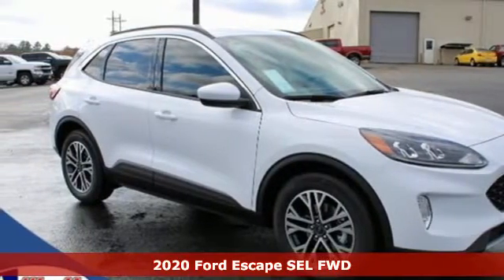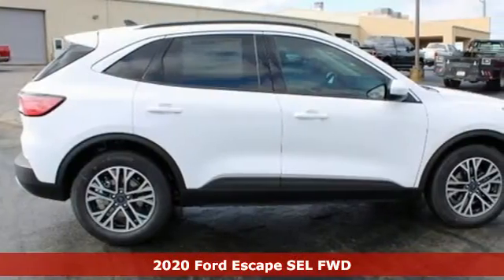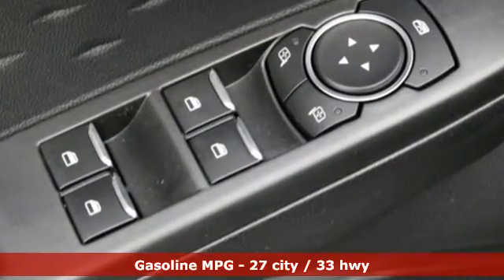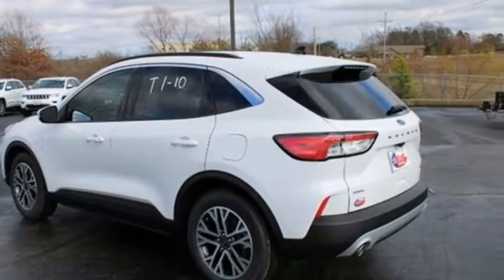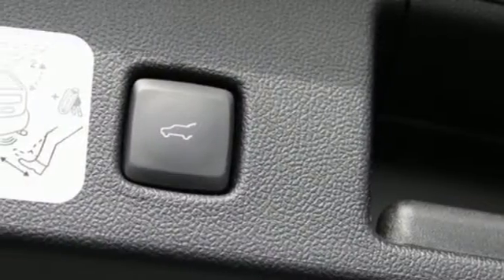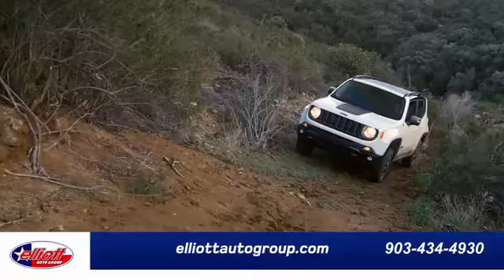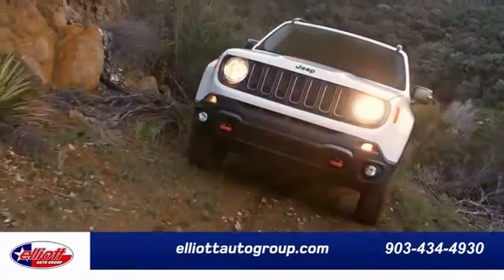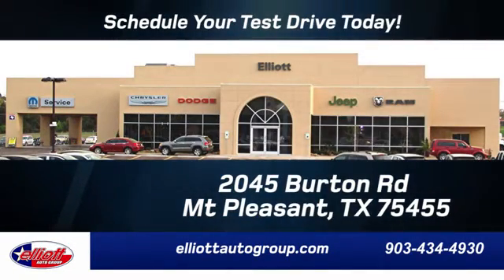New 2020 Ford Escape Mt Pleasant TX Sulphur Springs, TX F8390 - SOLD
Year: 2020
Make: Ford
Model: Escape
Trim: SEL
Engine: EcoBoost 1.5L I4 GTDi DOHC Turbocharged VCT
Transmission: 8-Speed Automatic
Color: White
Interior: Ebony
Stock #: F8390
VIN: 1FMCU0H63LUA75939
Oxford White 2020 Ford Escape SEL FWD 8-Speed Automatic EcoBoost 1.5L I4 GTDi DOHC Turbocharged VCT **NAVIGATION**, **HEATED SEATS**, **BACKUP CAMERA**, **BLUETOOTH HANDS-FREE CALLING**, **APPLE CARPLAY & ANDROID AUTO**, **ADAPTIVE CRUISE**, **BLIND SPOT SENSORS**.brbrPrice includes all rebates, incentives and dealer discounts. Price listed is the lowest available price. Does not include dealer adds, tax, title, license or fees. To qualify for all rebates and incentives, a qualified trade-in and/or financing with Ford Motor Credit may be required. All vehicles have window tint ($199), All-Weather Floor Mats ($199) and the Elliott Protection Package ($299). Trucks have a spray-in bed liner ($499). We are located just west of Titus Regional Medical Center on the I-30 frontage road. Recent Arrival! 27/33 City/Highway MPG Price includes: $1500 - Retail Customer Cash. Exp. 03/31/2020 $500 - Retail Bonus Customer Cash. Exp. 03/31/2020

Address:
2055 Burton Rd.